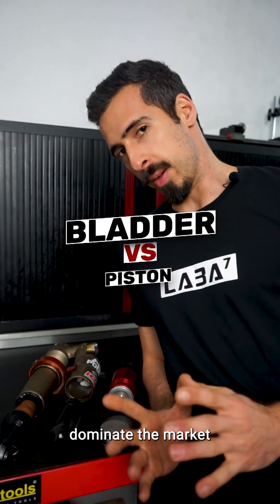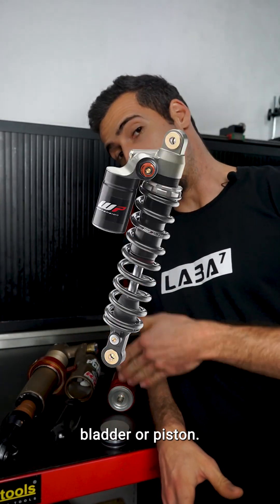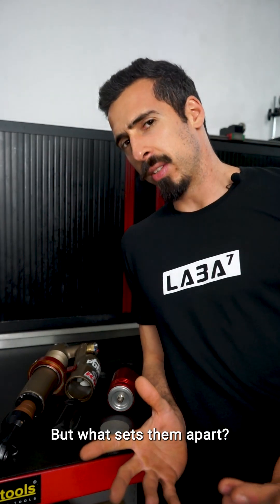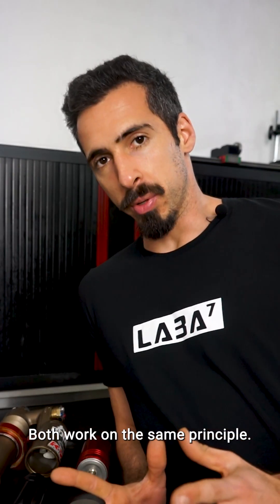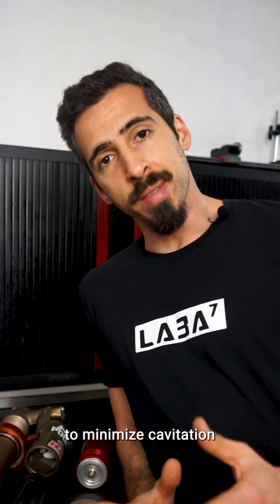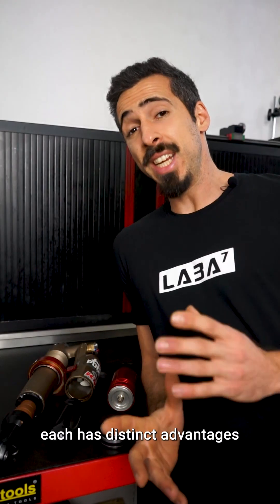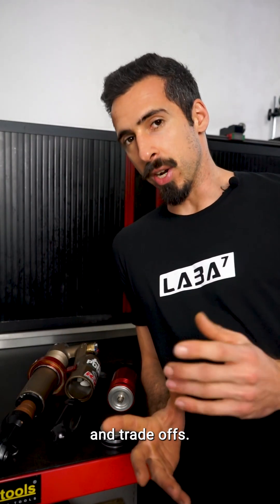Bladder vs. Piston Shocks – Which One Should You Pick?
Bladder or piston — which shock design is better? Do you get smoother performance from bladder shocks or greater durability from piston shocks? What are the real-world trade-offs?

In this video, we compare bladder shocks and piston shocks, covering:
What is the main difference between bladder and piston shocks?
Why do bladder shocks generate less heat and feel smoother?
How does a piston shock resist tearing and handle extreme use?
Which type is more reliable for racing and long-term durability?
What’s the risk of bladder failure, and how does it affect performance?

📩 Explore LABA7 suspension testing solutions: laba7.com

Two types of shocks dominate the market: bladder shocks and piston shocks. But what sets them apart?

Both work on the same principle — pressurizing the oil to prevent cavitation and keep performance smooth. So, why would you choose one over the other?

Bladder shocks generate less heat since the bladder moves freely without contacting the reservoir. Does this make them smoother? Yes — they compress more easily, like squeezing a balloon, offering a softer response.

But what’s the trade-off? Bladder shocks are more prone to failure. A single tear in the bladder can allow gas to escape, compromising performance.

Piston shocks, on the other hand, are more durable. They can withstand heat and mechanical stress better, making them a preferred choice in demanding racing conditions.

So which one is right for you? Do you value the smooth, responsive feel of bladder shocks, or the reliability and durability of piston shocks?